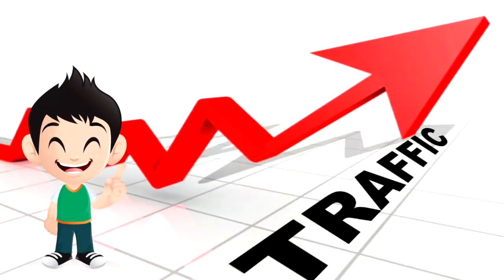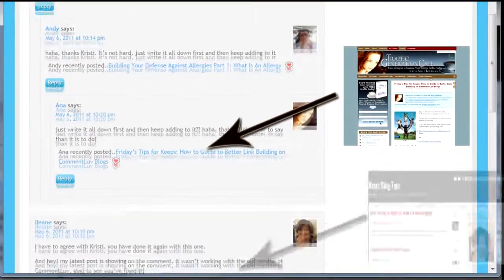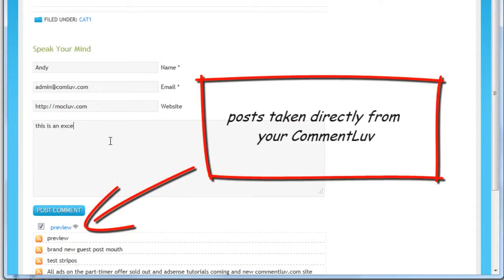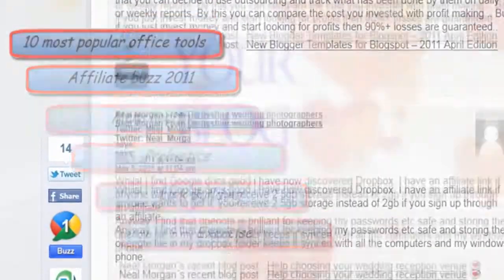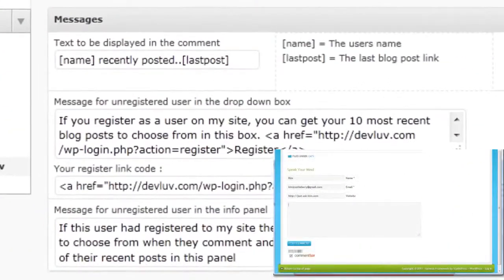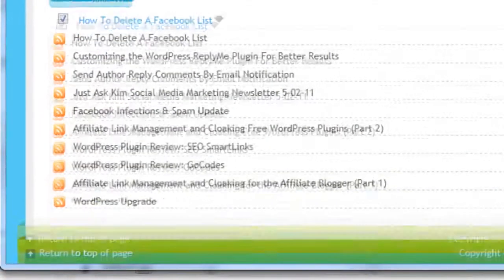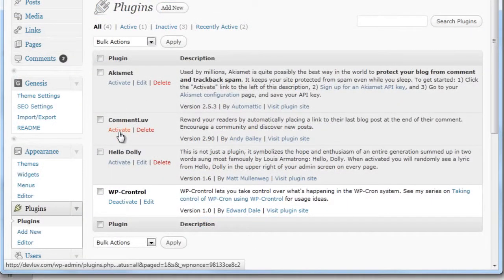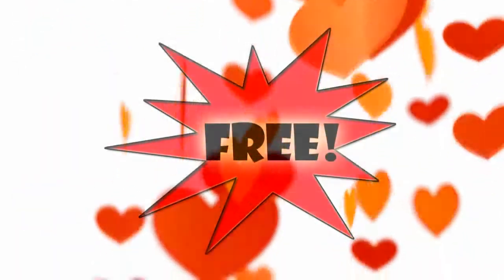Analisi e funzioni di CommenLuv 2.9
Servizi Seo e Sem per l' E-commerce